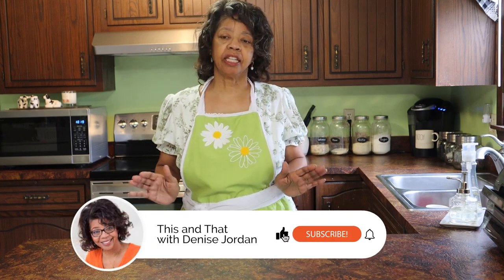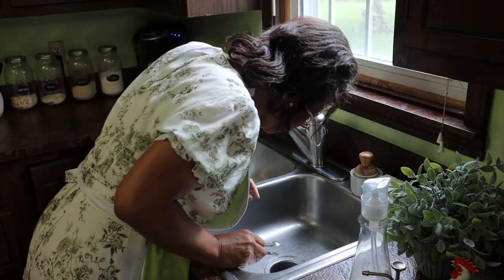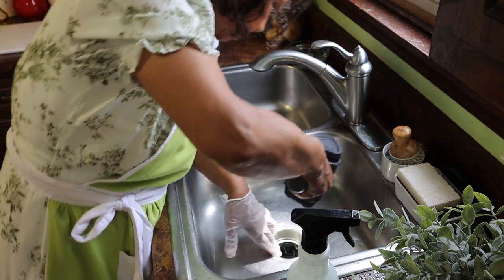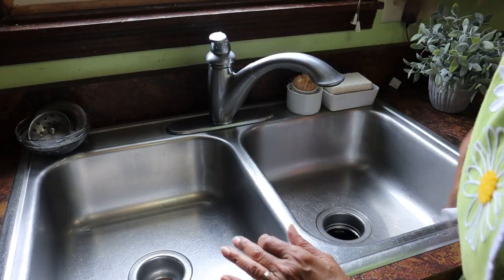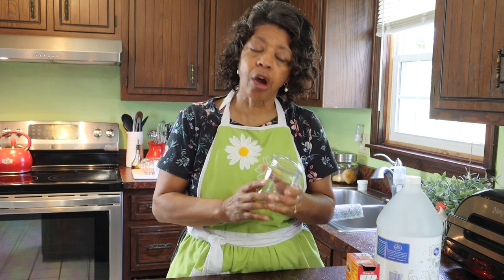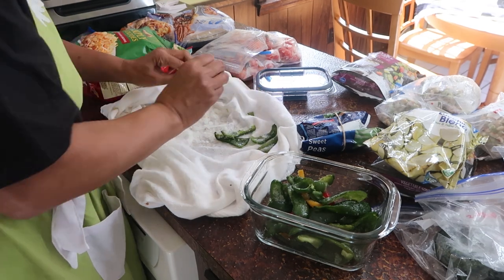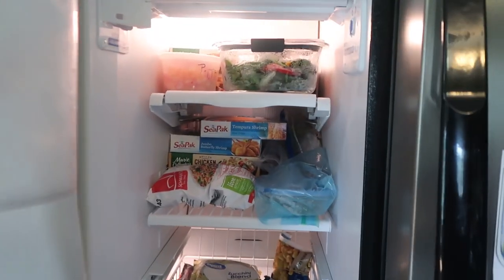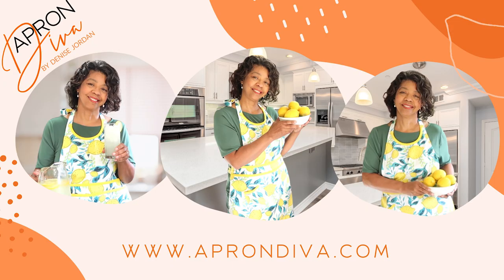Zone 2 Clean with Me | 15 Minute Tasks to Tackle Kitchen Nastiness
In Zone 2 Clean with Me | 15 Minute Tasks to Tackle Kitchen Nastiness I invite you to clean with me as I deep clean in my kitchen. cleanwithmekitchen and 15minutetasks on how to clean your dishwasher, how to clean your garbage disposal, and how to sort out your freezer.

Share Zone 2 Clean with Me | 15 Minute Tasks to Tackle Kitchen Nastiness with this

About this video: In Zone 2 Clean with Me | 15 Minute Tasks to Tackle Kitchen Nastiness, Denise Jordan of This and That with Denise Jordan continues to deep clean her kitchen by taking on four more 15 minute tasks. These include how to clean the dish washer, how to clean the garbage disposal, and sorting out her freezer shelves.

FoodSaver Hand Held Vacuum Sealer
1 quart FoodSaver Vacuum Sealer Bags

Circus Welcome to the Circus (Heinemann Read & Learn) by Denise Jordan

Diwali (Heinemann Read & Learn) Library Binding April, 2002 by Denise Jordan

We Can Be Friends (Heinemann Read & Learn) by Denise Jordan (March 2004l)

•.   Instagram theaprondiva